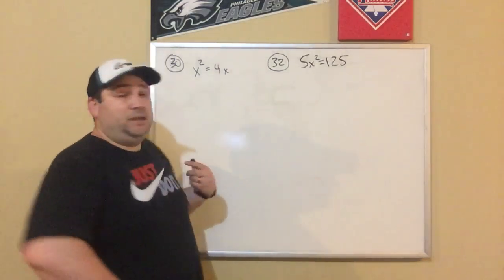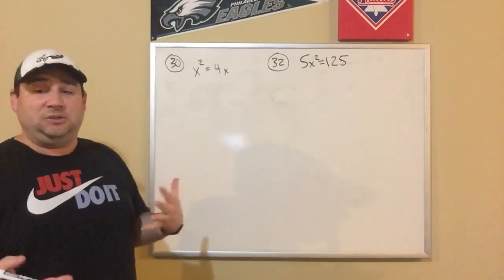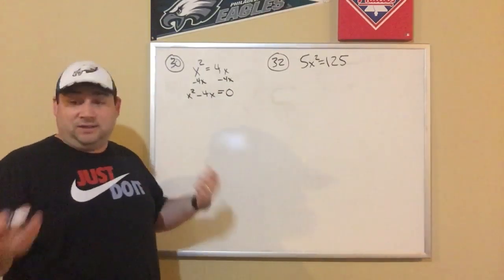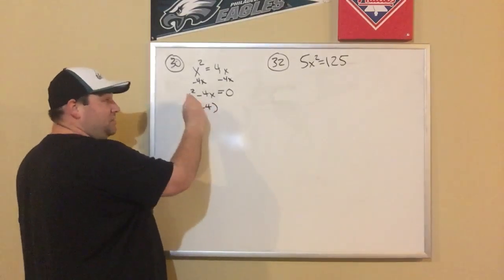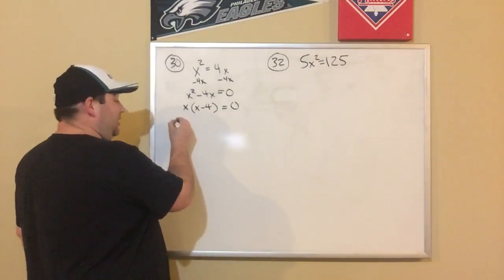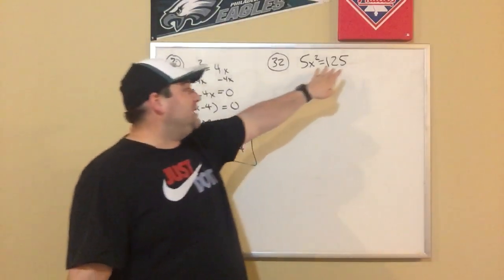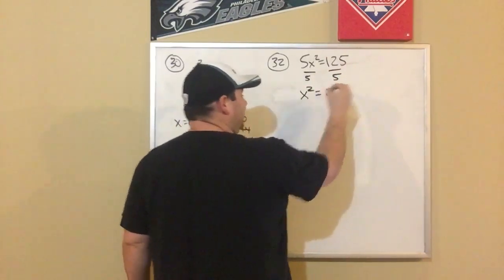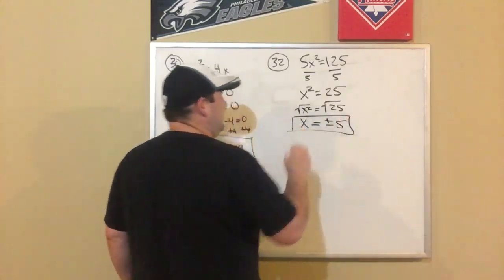A.10 Review 30 and 32